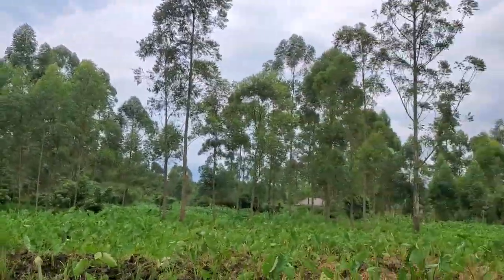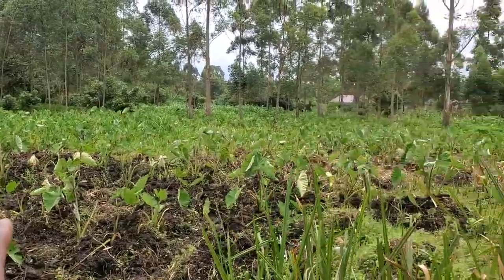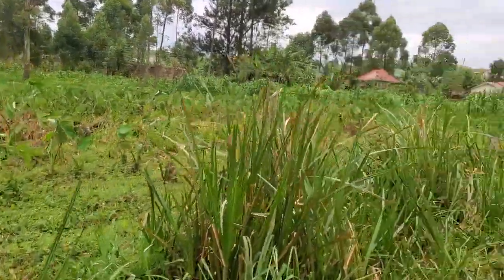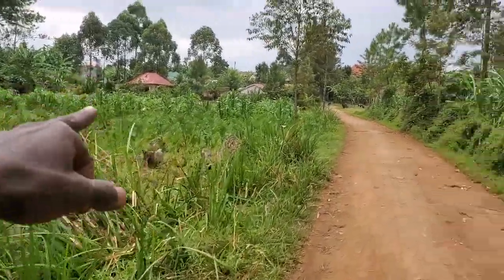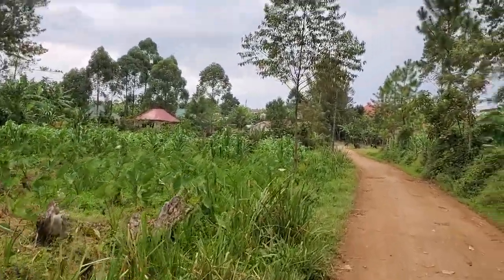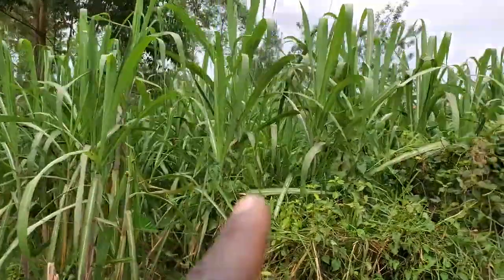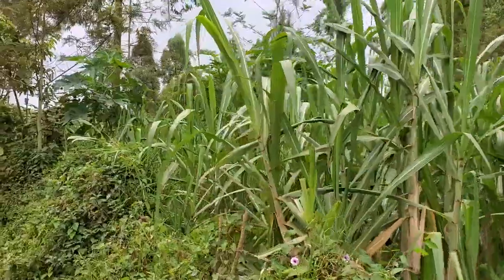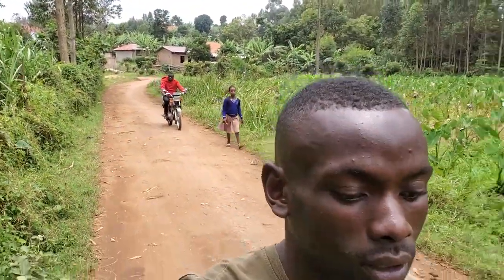This video will change your mind about Uganda 🇺🇬 Africa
africa tourist villages
africa tourist cities
africa tourist countries
africa tourist destinations
africa tourist locations
africa tourist attractions
best african tourist destinations
best africa tourist destinations
biggest tourist destination in africa
central africa tourist attractions
south africa tourist cities
what are the tourist attractions in africa
top 10 tourist countries in africa
what is the best tourist destination in africa
south africa tourist destinations
tourist africa
tourist attractions africa
tourist places to visit in africa
tourist african countries
ghana africa tourist attractions
ghana africa tourism
guinea africa tourism
gabon africa tourism@iammarwa
historical places to visit in africa
what's the best place to visit in africa
i want to visit africa
johannesburg south africa tourist attractions
johannesburg tourism
johannesburg south africa tourism
kenya africa tourist attractions
what are some tourist attractions in africa
top 10 tourist attractions in africa
landmarks to visit in africa
mali africa tourist attractions
mali africa tourism
major tourist attractions in africa
most visited tourist attraction in africa
africa top tourist destinations
number one tourist destination in africa
northern africa tourist attractions
north african tourism
popular tourist places in africa
popular tourist destinations in africa
popular tourist spots in africa
popular tourist attractions in africa
popular african tourist destination
africa's best tourist attractions
tourist places africa
sub saharan africa tourist attractions
south africa tourist locations
togo africa tourist attractions
tanzania africa tourist attractions
touropia africa
visit africa
visit african tribe
west africa tourist attractions
west african tourism
zambia tourist attractions
10 tourist attractions in africa
1 month africa itinerary
two tourist attractions in africa
2 week trip to africa
3 places to visit in africa
3 tourist attractions in nigeria
3 tourist attractions in kenya
3 tourist attractions in tokyo